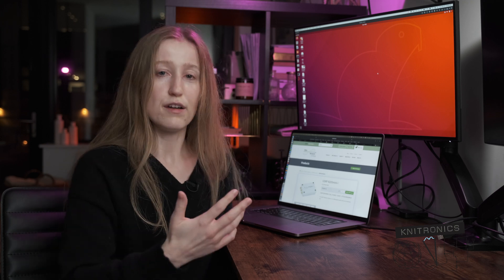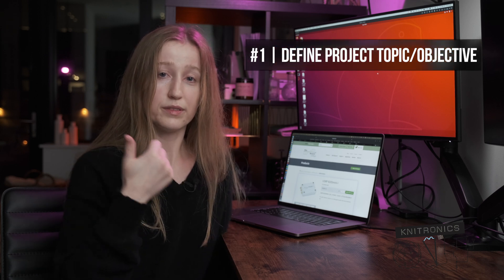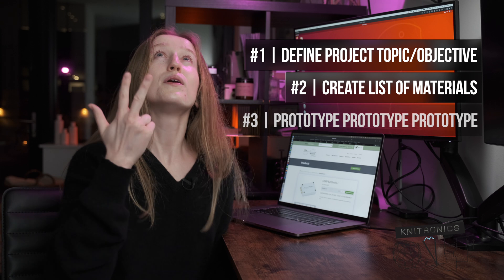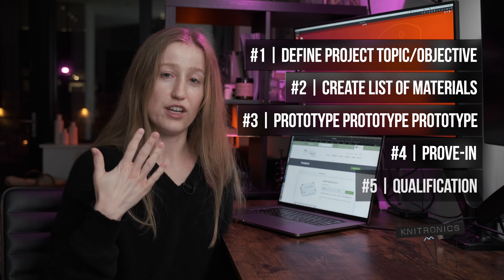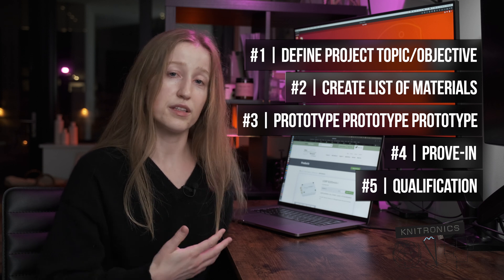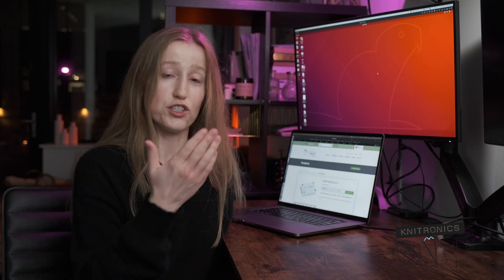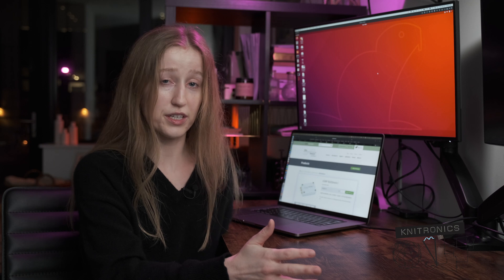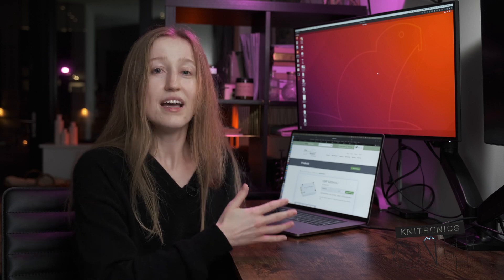Engineering Plan with Me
One of the biggest struggles I had in the real world of engineering was learning how to effectively plan and forecast my projects to successfully meet deadlines. After almost 10 years, I finally have some tips that I wish I’d had when I first started out.